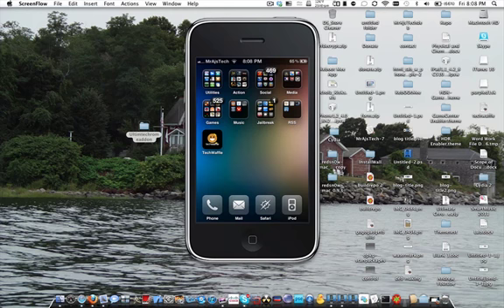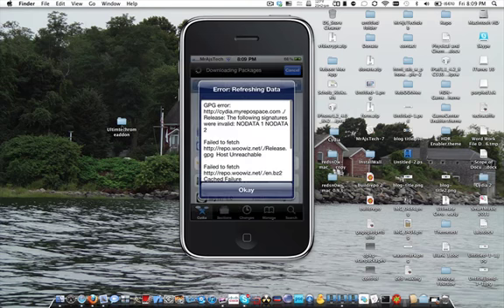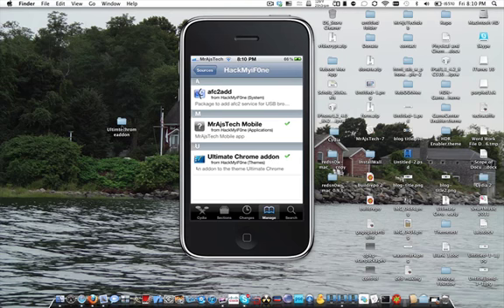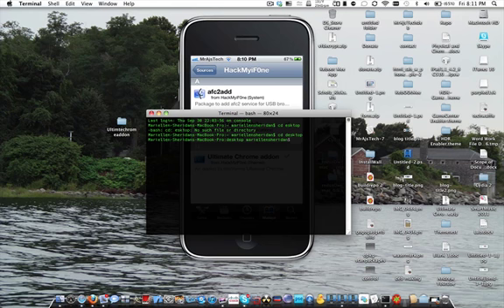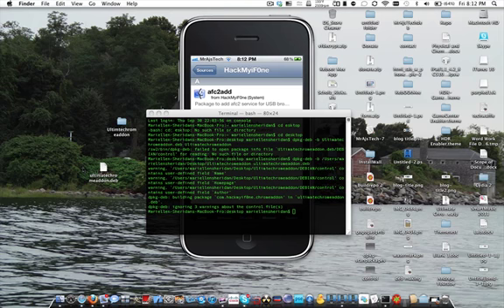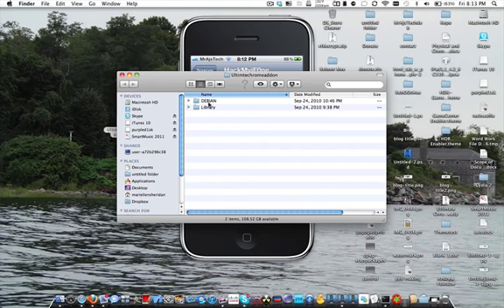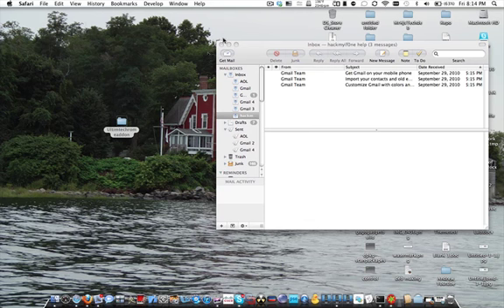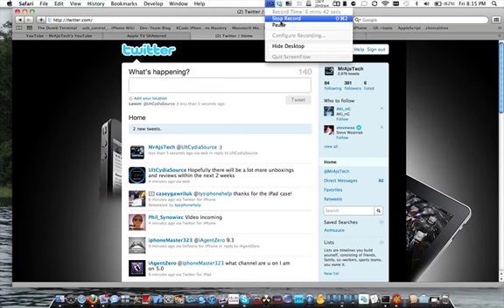Soon to be best repo!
Info needed

Package: com.example.name
Name:
Version:
Section:
Description:
Maintainer:
Author: